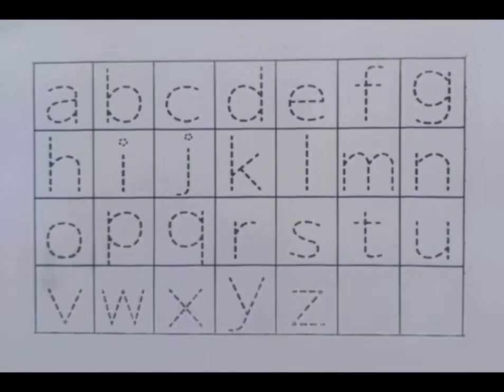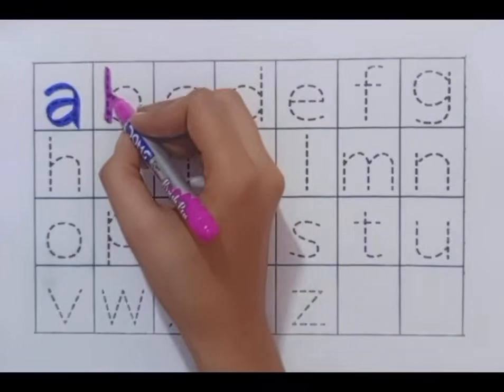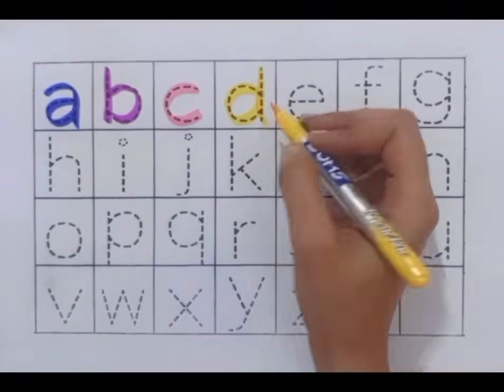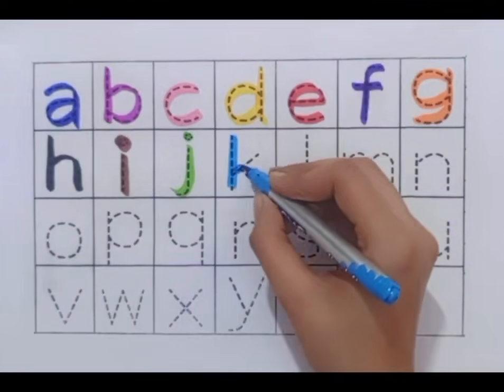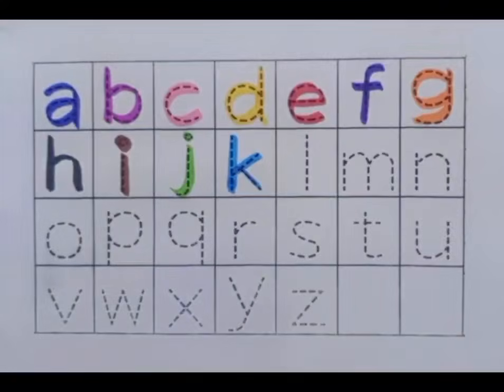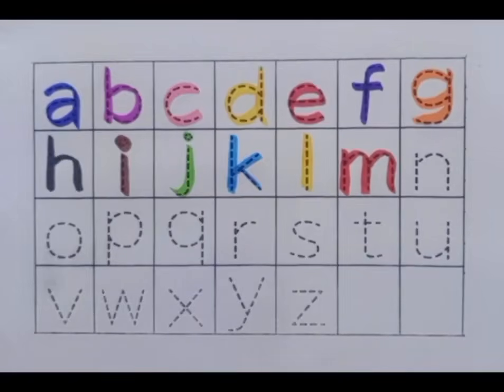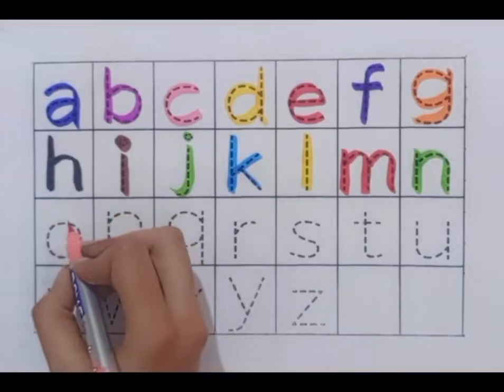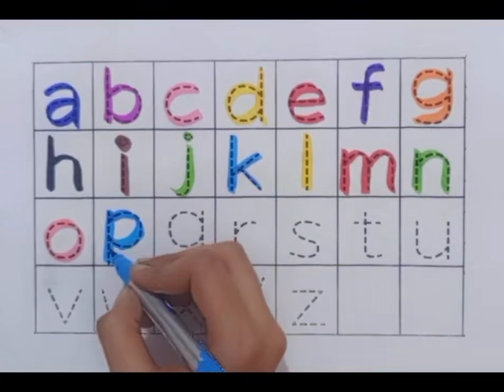🎨 ABC Magic! Trace & Color the Alphabet | Fun Writing for Kids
Ready for an alphabet adventure? Join us as we trace every letter from A to Z and bring them to life with bright, beautiful colors! This video is perfect for toddlers and preschoolers who are just starting to write. Grab your favorite crayons and let’s make learning fun!

What's Inside:

Easy step-by-step letter tracing.

Vibrant coloring sessions for every letter.

Phonetic sounds to help with reading.